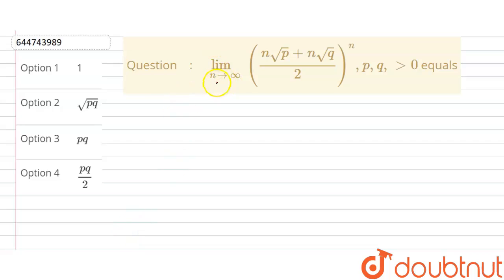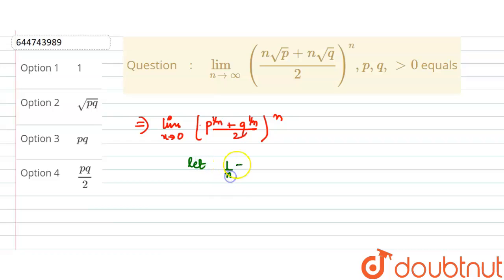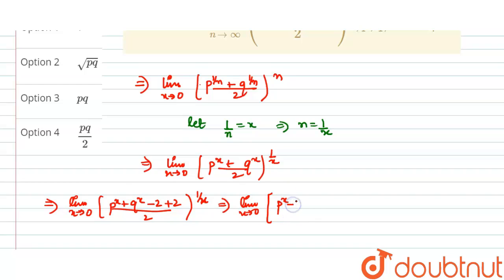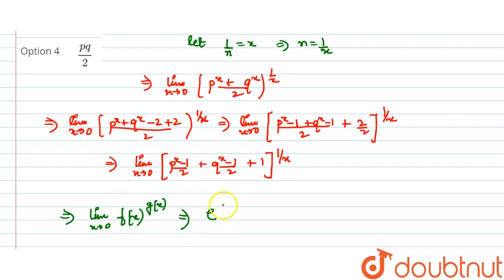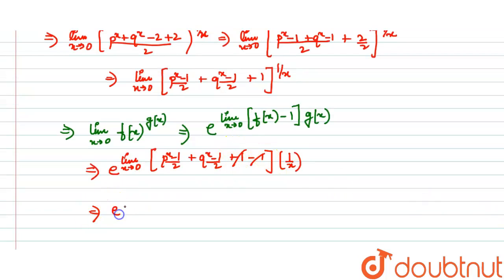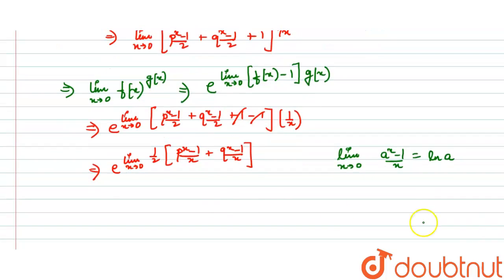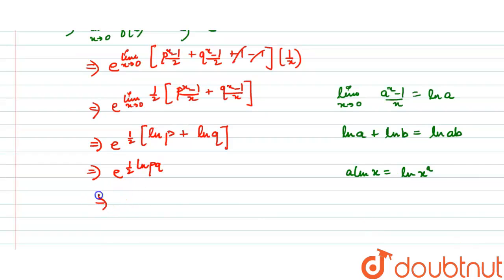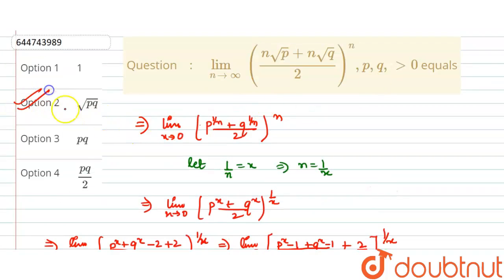lim_(nto oo) ((nsqrt(p)+nsqrt(q))/(2))^n,p,q,gt 0 equals | 12 | LIMITS | MATHS | OBJECTIVE RD S...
lim_(nto oo) ((nsqrt(p)+nsqrt(q))/(2))^n,p,q,gt 0 equals
Class: 12
Subject: MATHS
Chapter: LIMITS
Board:IIT JEE

👉 Have Any Query? Ask Us.